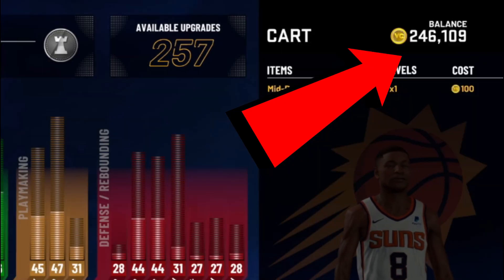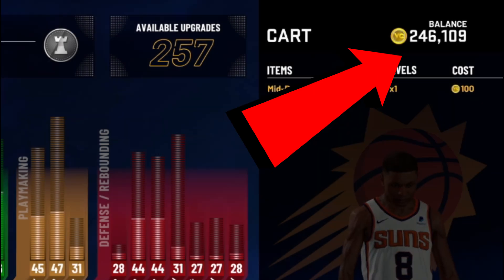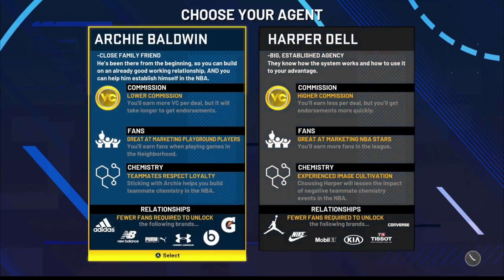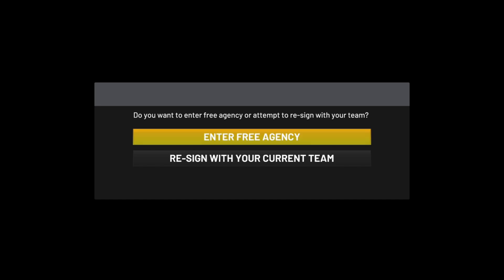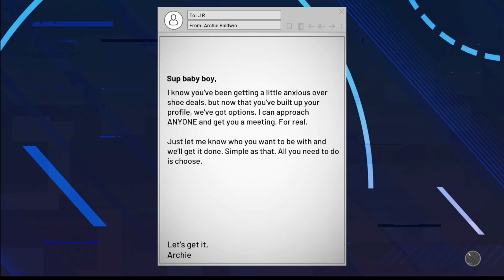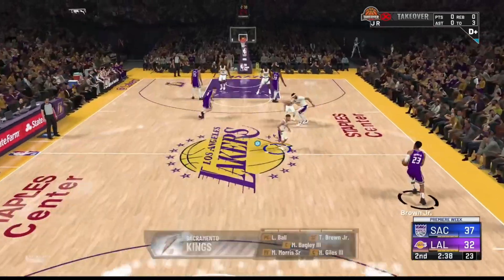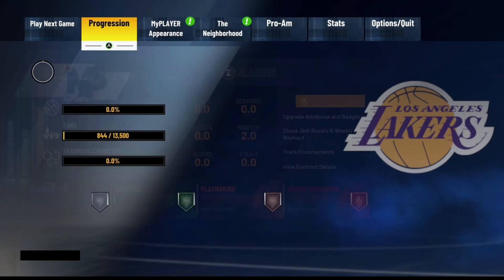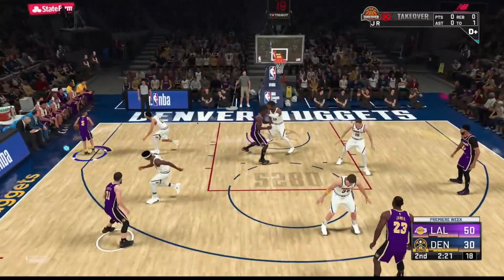*NEW* UNLIMITED VC GLITCH AFTER PATCH! BROKEN VC GLITCH! BEST NBA 2K21 VC GLITCH!